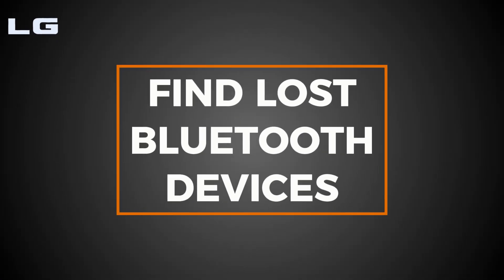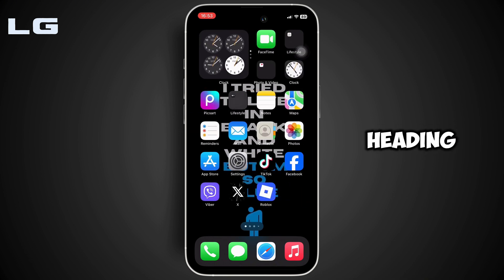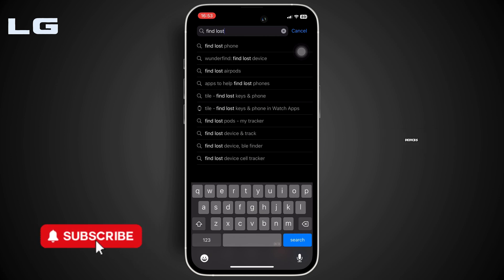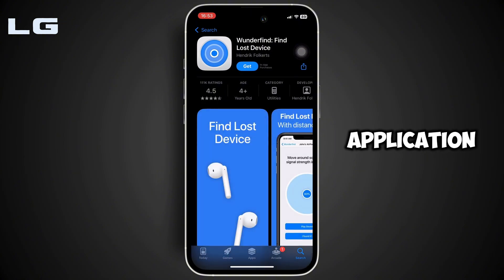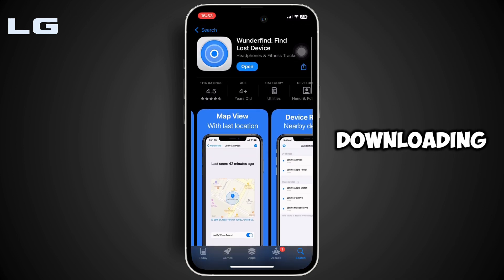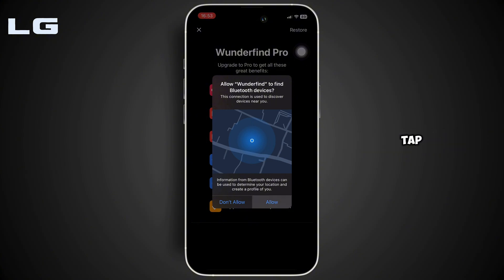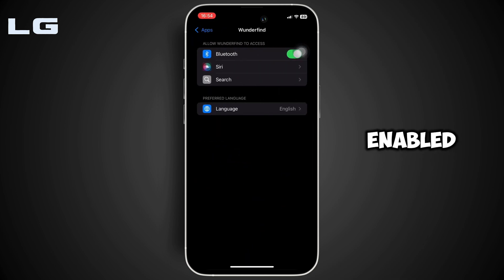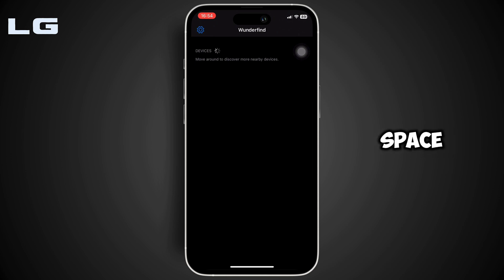How to Find Lost Bluetooth Devices (Quick & Easy)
Wondering how to find lost Bluetooth devices quickly and easily? In this video, we walk you through the only working methods to locate your misplaced earbuds, speakers, keyboards, and more using built-in tools and simple tricks. Whether your device is hiding under the couch or stuck in another room, this step-by-step guide will show you exactly how to track down Bluetooth gadgets without extra apps.

In this video, you’ll learn:
How to use your phone’s Bluetooth signal strength meter
How to leverage device-specific “find my” features (AirTag, Tile, SmartThings)
How to use a computer’s Bluetooth scanner for enhanced range
Tips for narrowing down your search area with sound and vibration
What to do if your Bluetooth device is offline or out of range

This method is straightforward, up-to-date for 2025, and uses built-in or official companion tools—no shady apps and no extra hardware required.